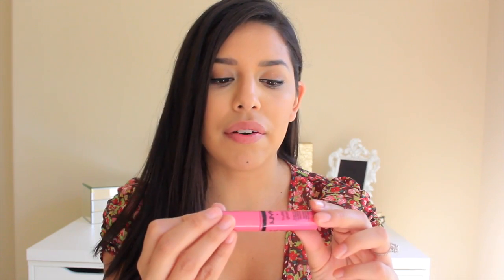March Beauty Favorites || Marina Nicole